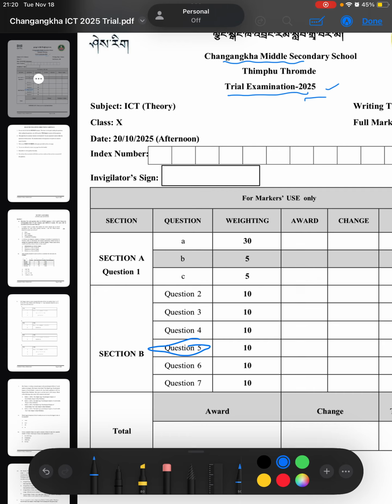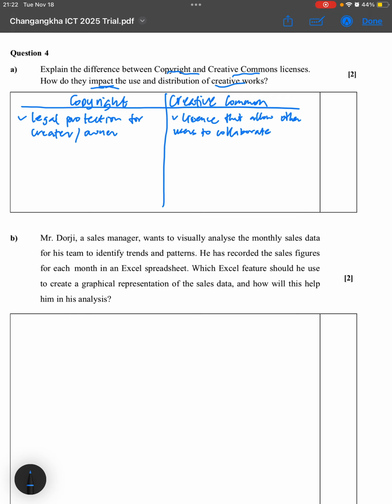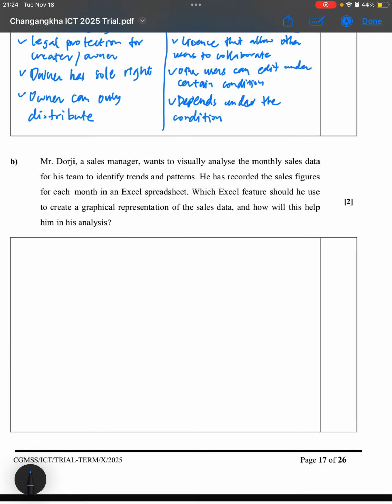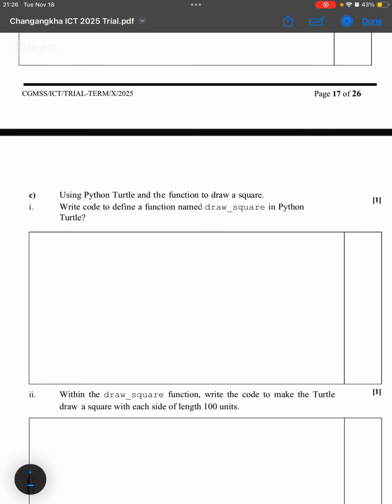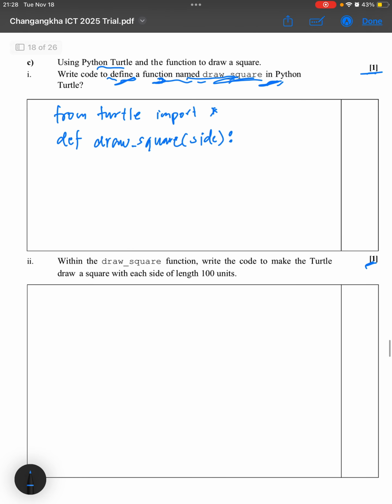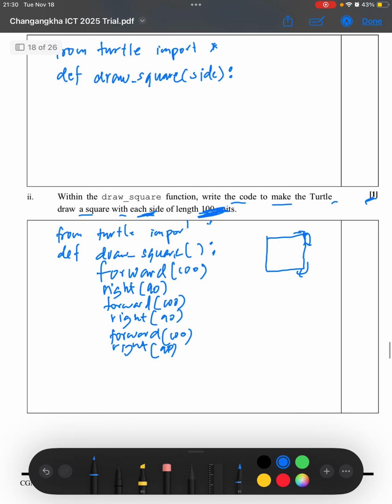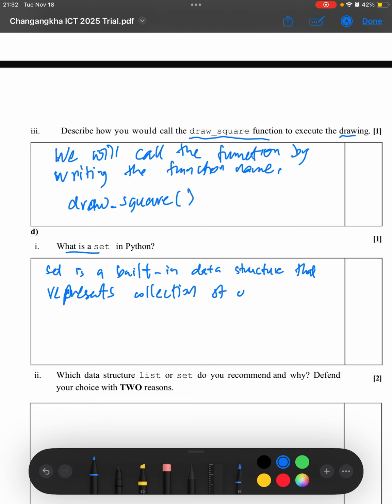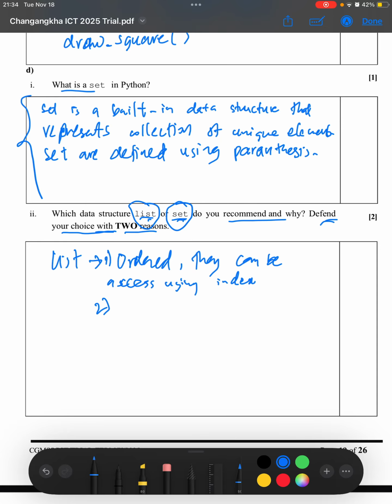Q4 Changangkha ICT Trial 2025